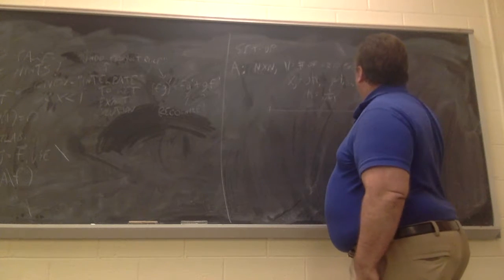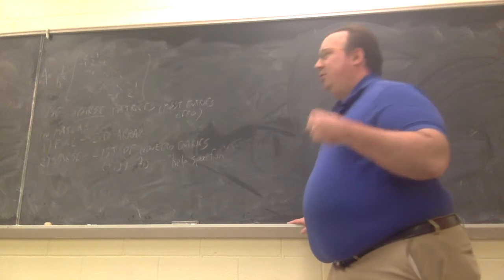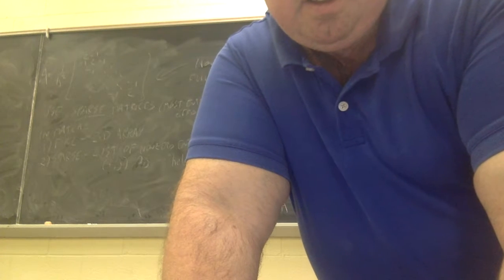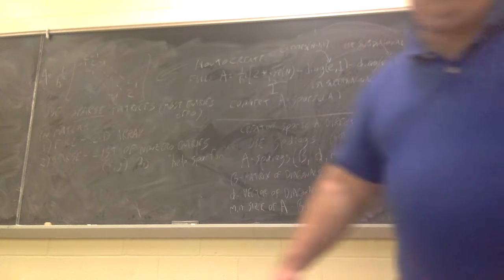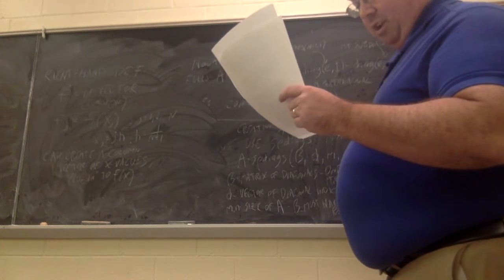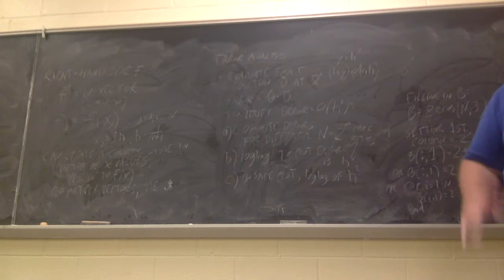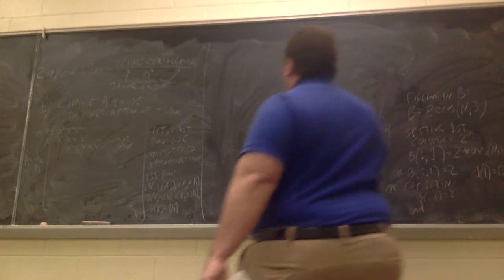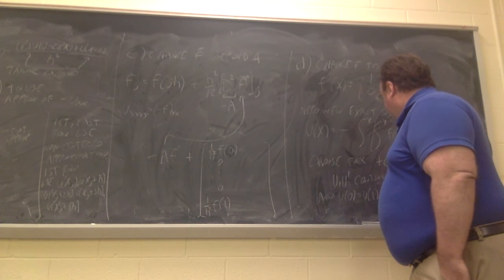MAT 721 USM 10-21-2019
Finite Difference Methods in MATLAB